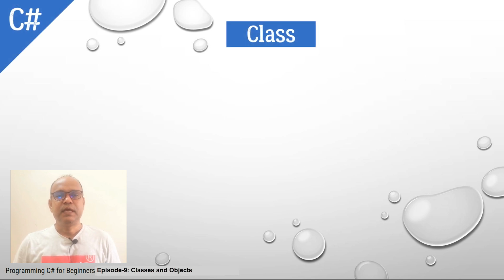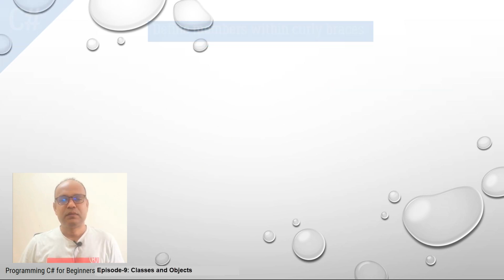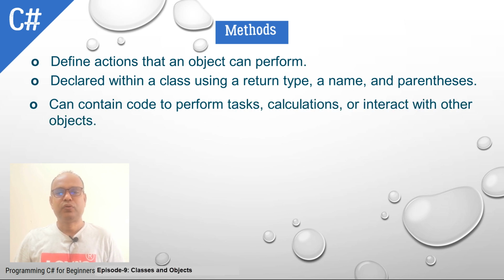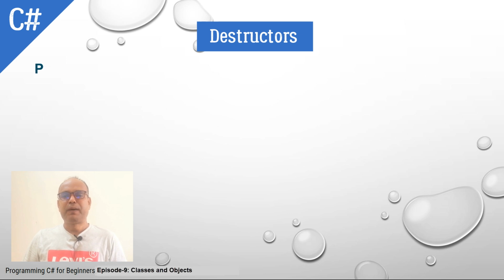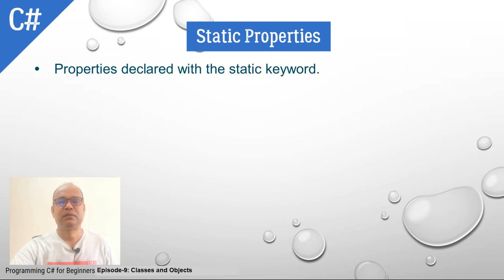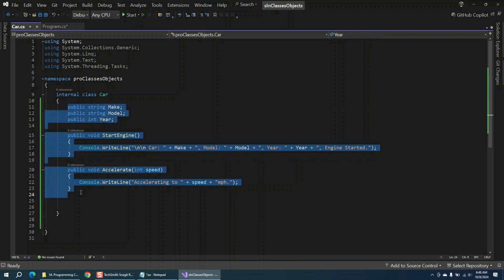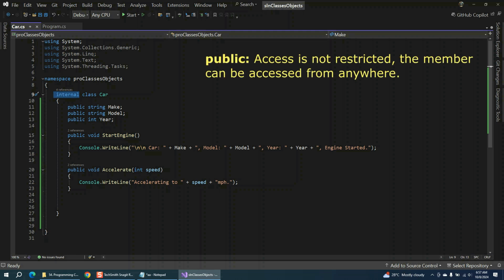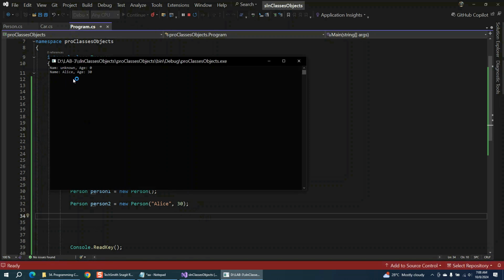Programming C# Tutorial for Beginners | Ep-9 | Classes and Objects | Techquest Learning Point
| C# programming tutorial for beginners | C# programming tutorial in bangla | C# programming tutorial |

This C# tutorial for beginners is a comprehensive series of episodes. In this 9th episode, Understanding Classes and Objects, Creating Classes, Fields and Methods, Constructors of Class, Destructors of Class, and Static Members of Class - are discussed with clear examples in the Visual Studio 2022 IDE. Learners aspiring to become programmers, especially developers in the backend, business applications, games, and web applications, can benefit from this tutorial series. A relevant example is demonstrated in the Visual Studio 2022 environment, along with code analysis and explanations to ensure a comfortable learning experience.